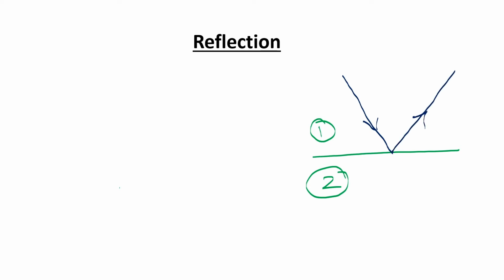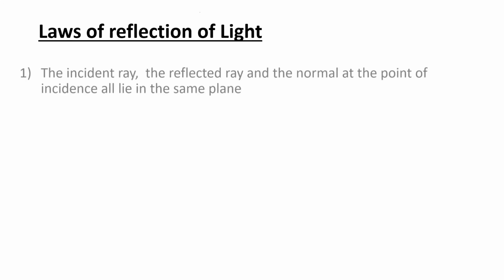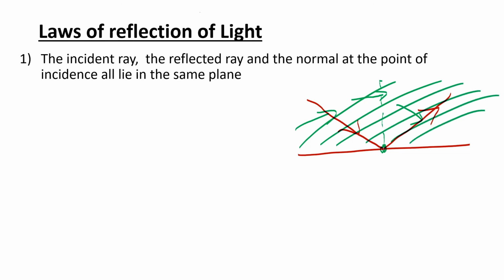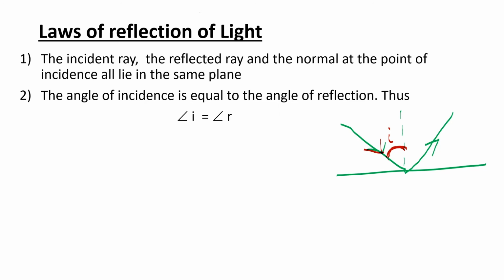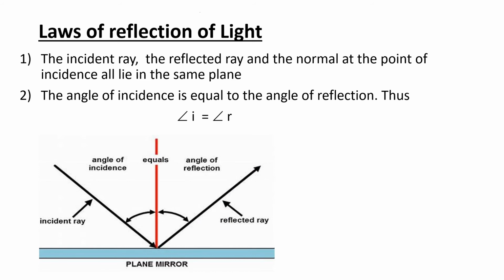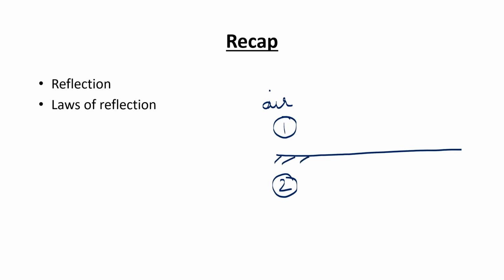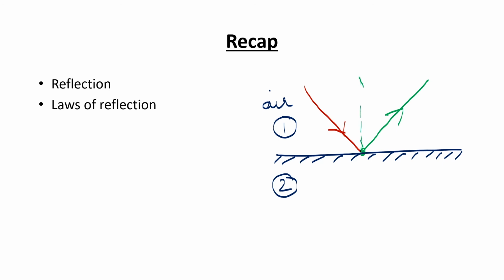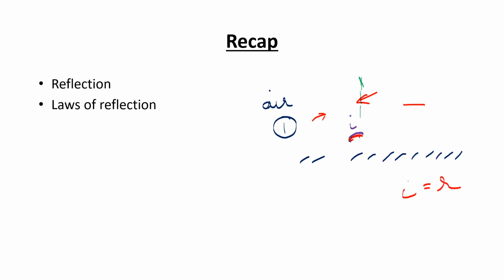Reflection - Part 2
Chapter Light - Reflection - Part 2

  When light  rays falls from one medium to another medium , a       portion of the incident light ray is reflected back into the first    medium. This is called reflection.
Laws of reflection of Light:
The incident ray,  the reflected ray and the normal at the point of incidence all lie in the same plane
The angle of incidence is equal to the angle of reflection
Reference : CBSE Syllabus | Grade 10 | Chapter Light - Reflection - Part 2